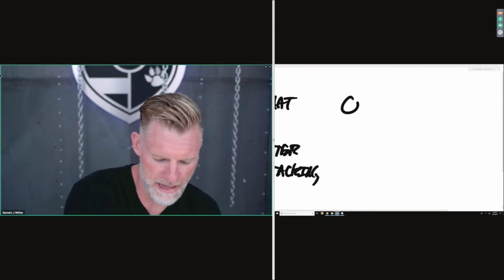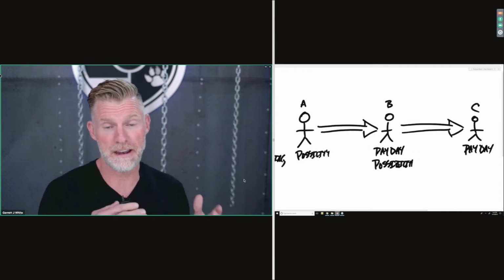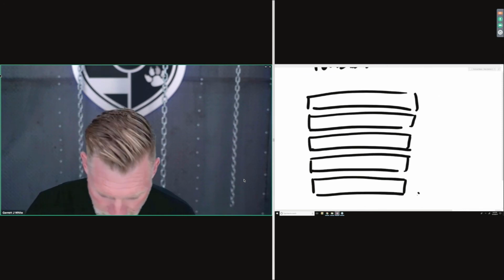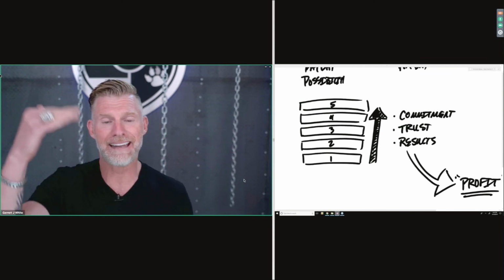Strategic Seduction Applied pt 1